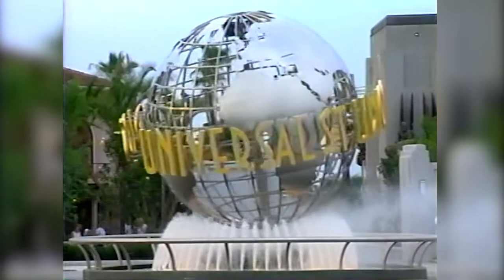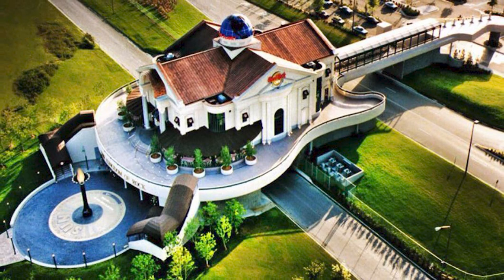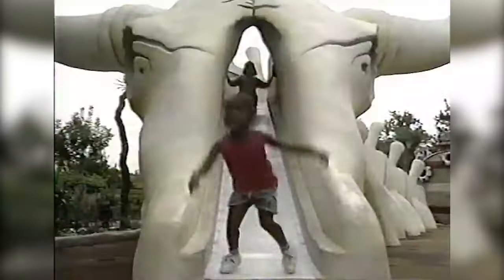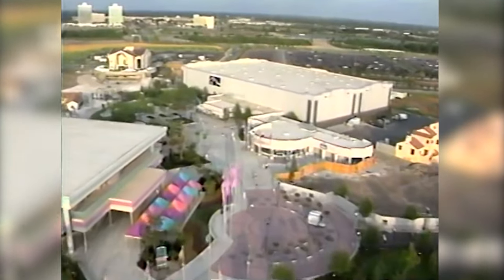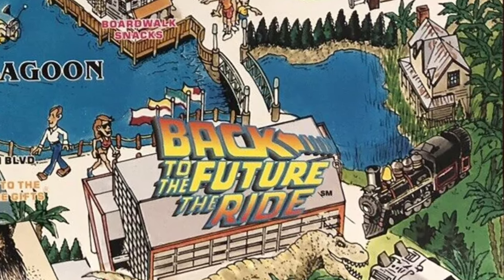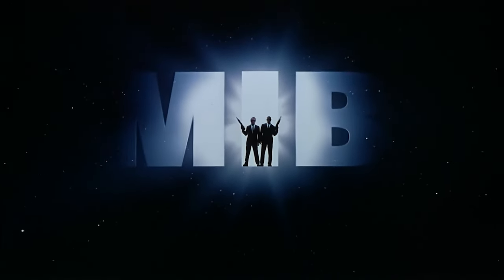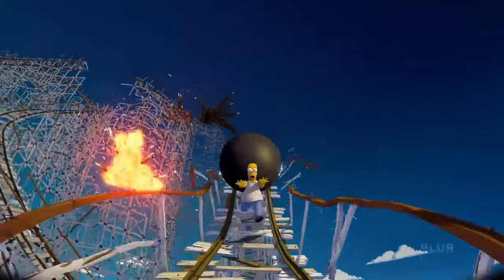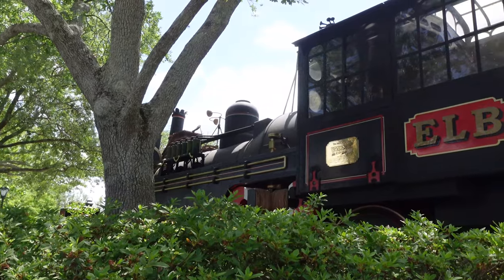The Haphazard History Behind Universal Orlando’s World Expo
It was Universal Studios Florida's biggest opening day land. And over the years, it has changed to include future classic attractions and all new faces. Let's dive into the history, evolution, and uncertain future of Expo Center/World Expo at Universal Studios Florida.